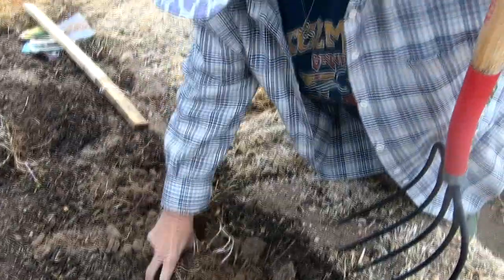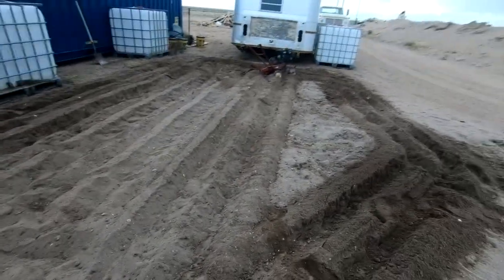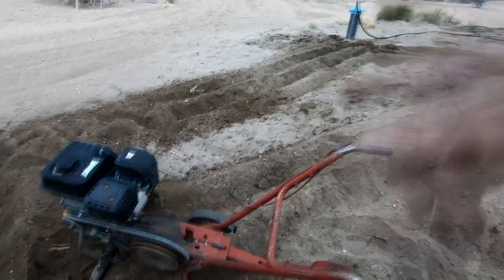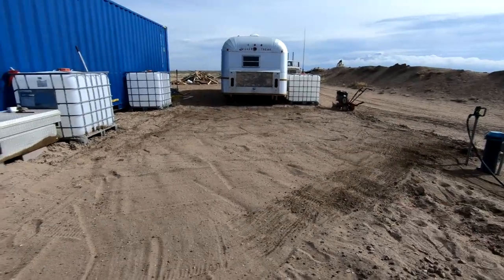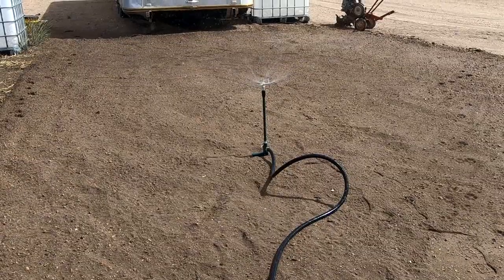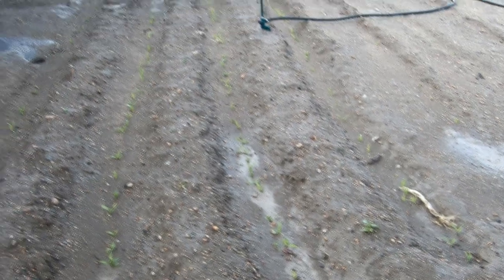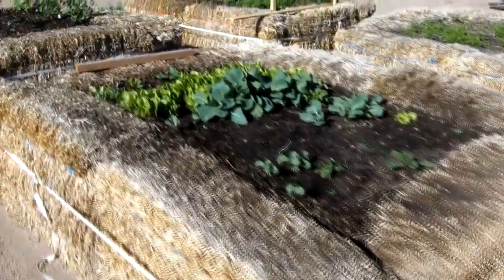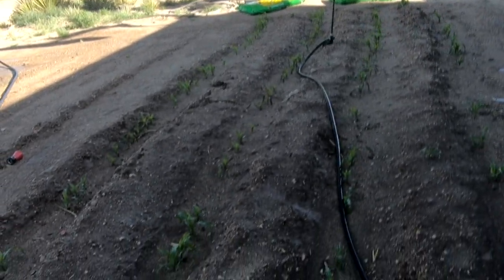Gardening in Sand at 8000 Feet